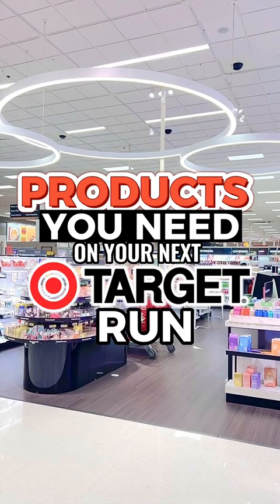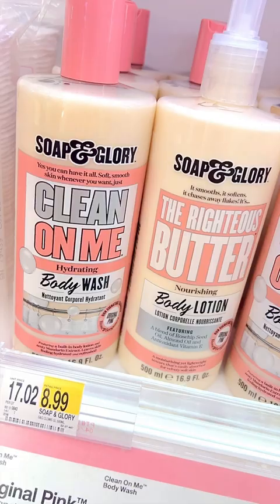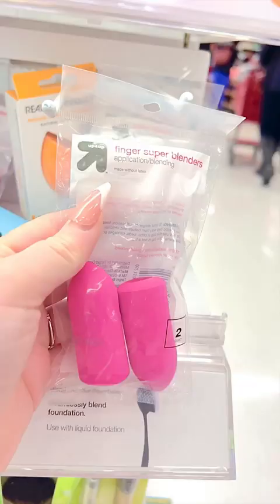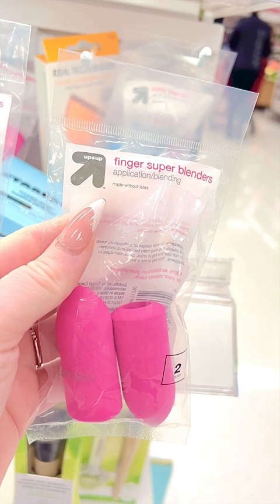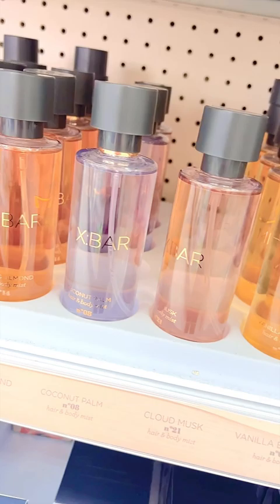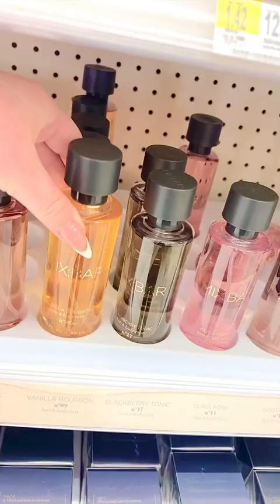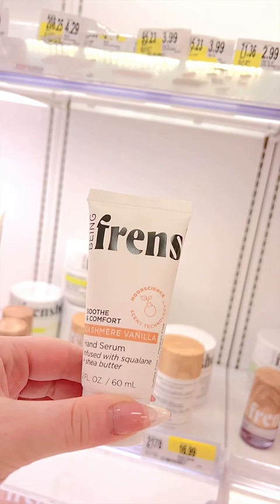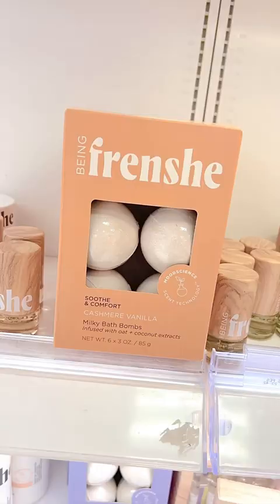Products YOU NEED from TARGET 😍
Products Mentioned:
soap and glory clean on me body wash
soap and glory clean on me body lotion
target finger blender
mixbar hair and body mist
being frenshe hand serum
being frenshe bath set